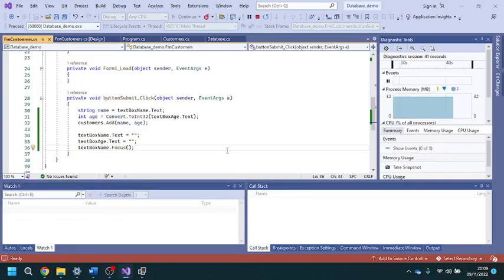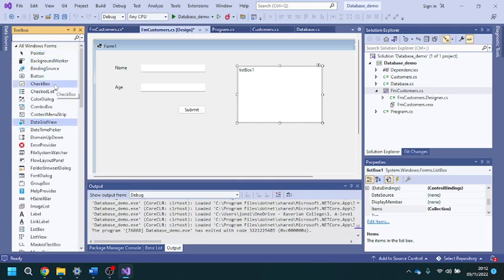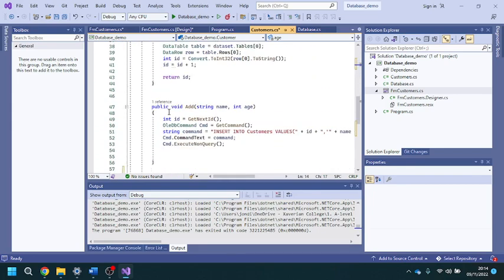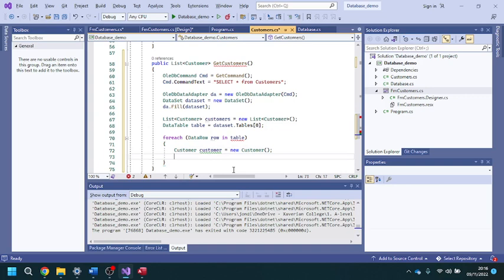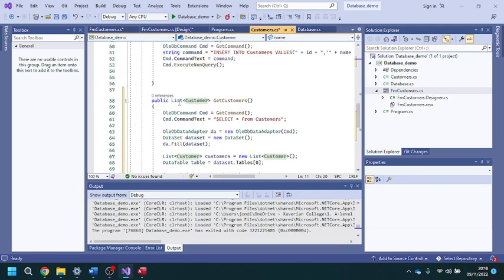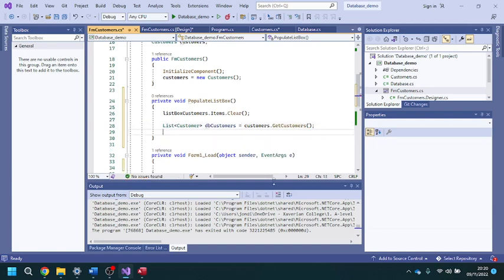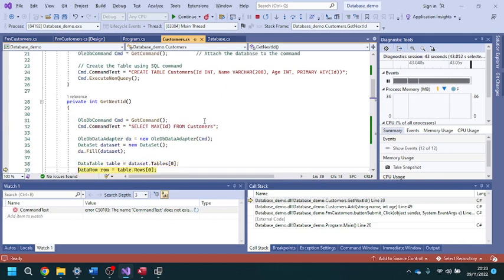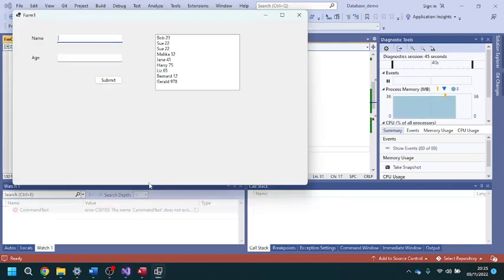05 Select all the elements from a table and display them in a listbox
In this video I select the elements from a table to be displayed in a list box